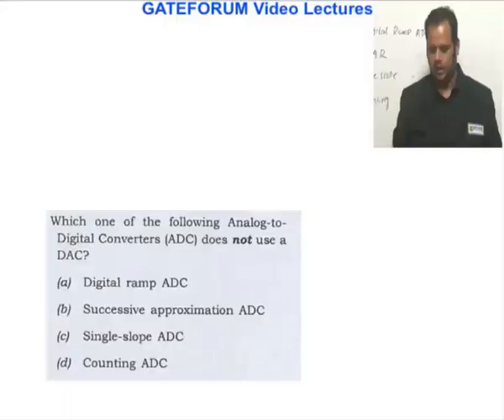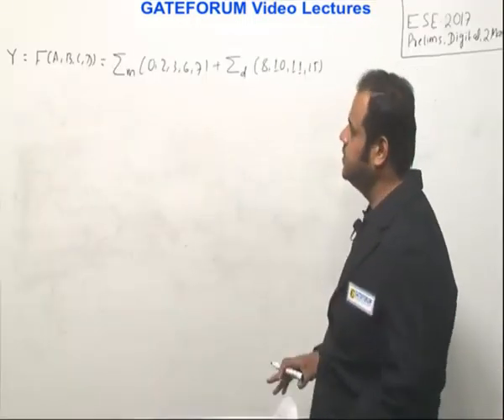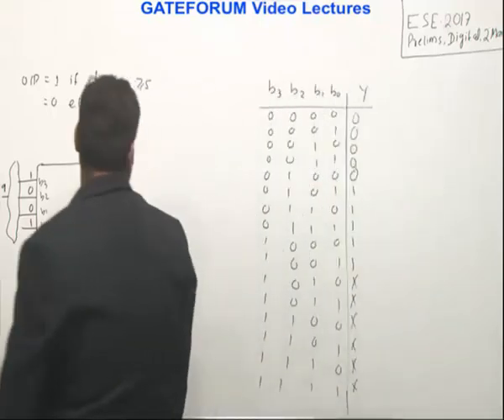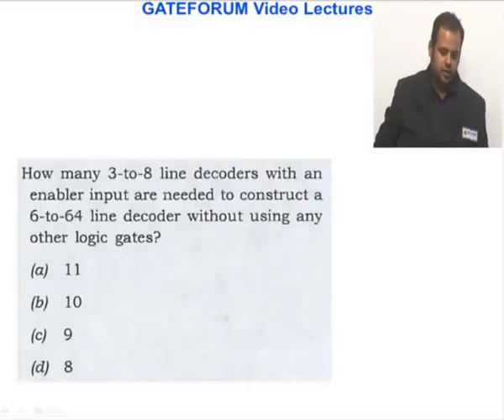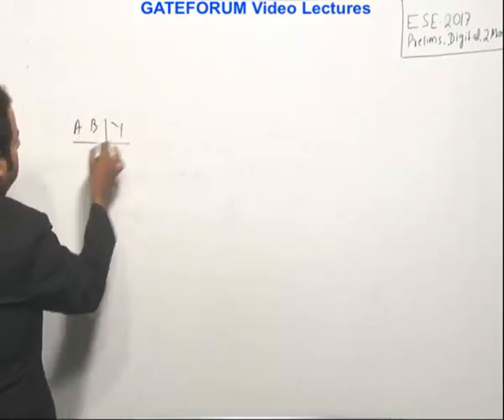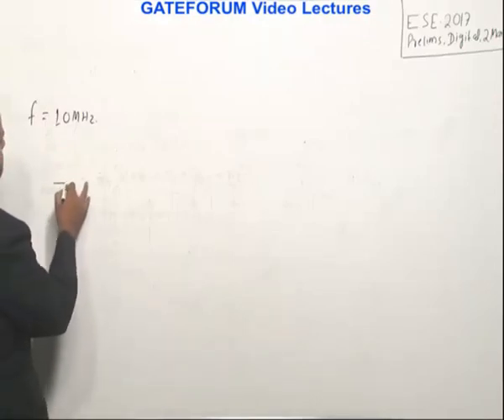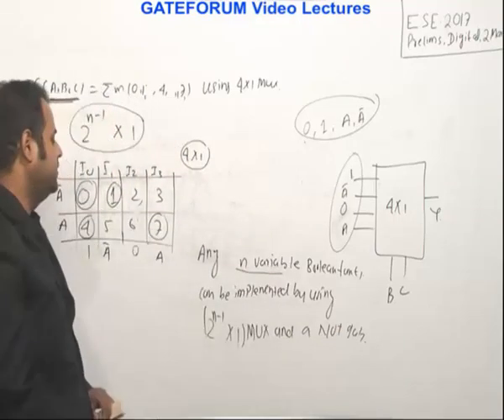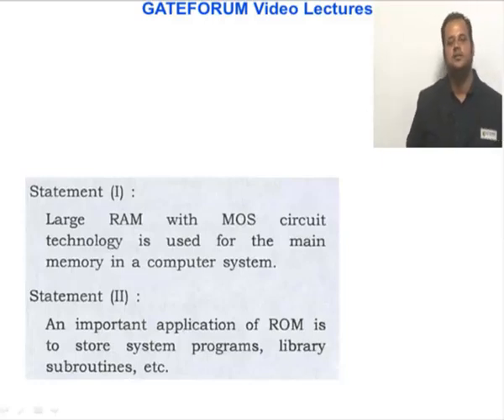ESE / IES 2017 Prelims I Digital Circuits I Electronics & Communication Engineering I GATEFORUM